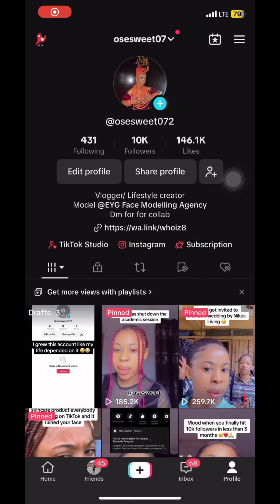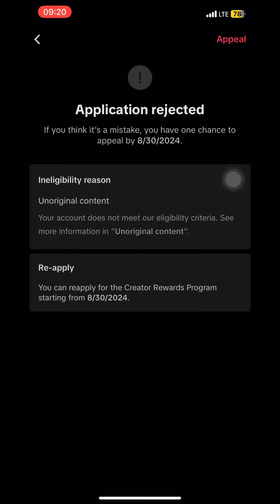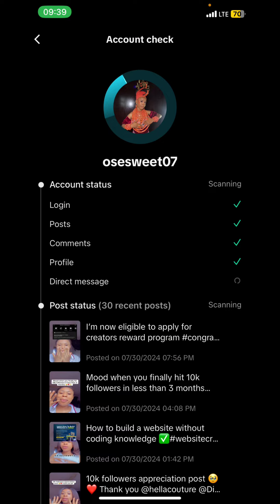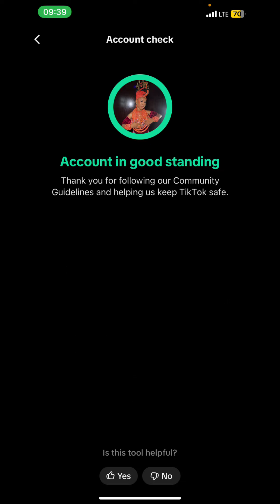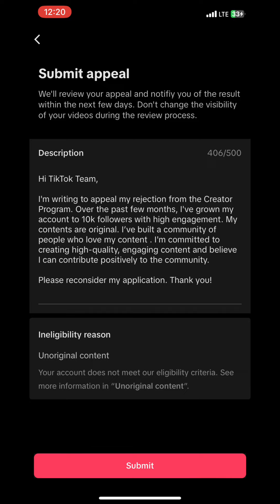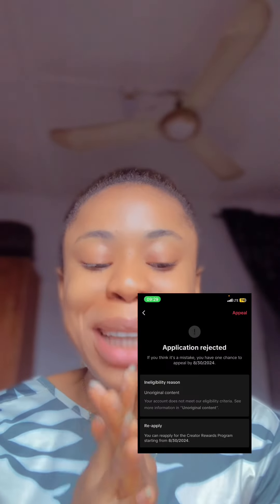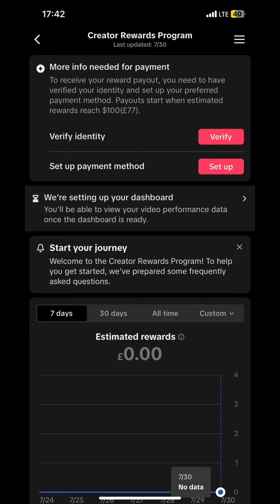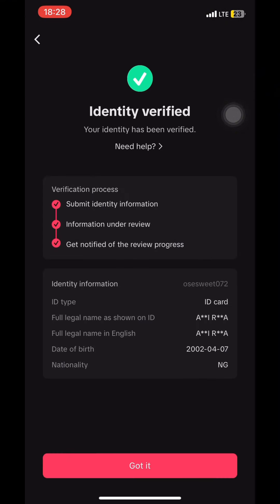How I got monetized on TikTok